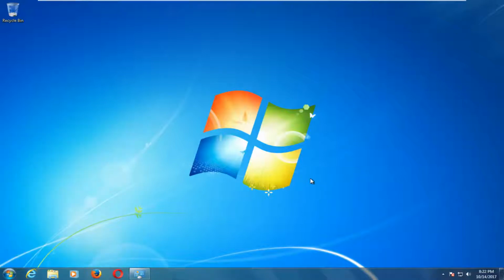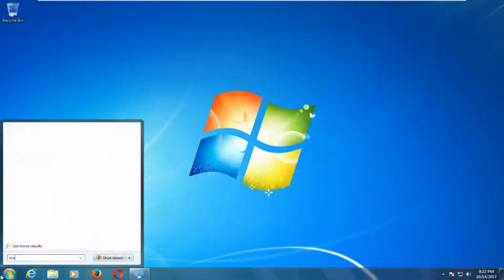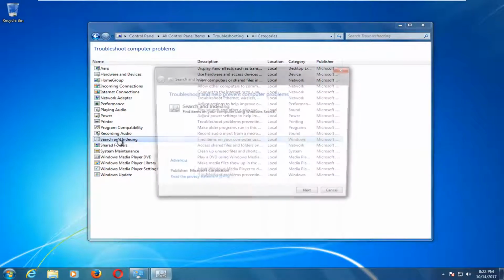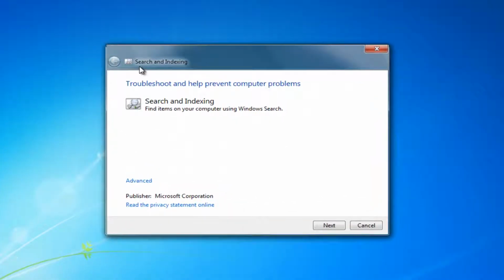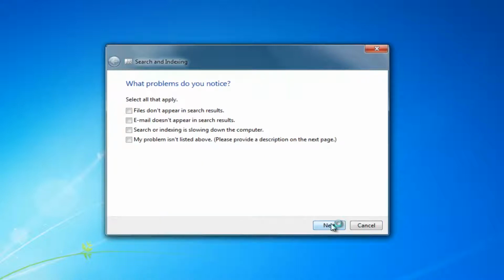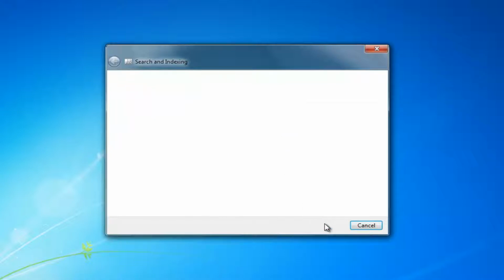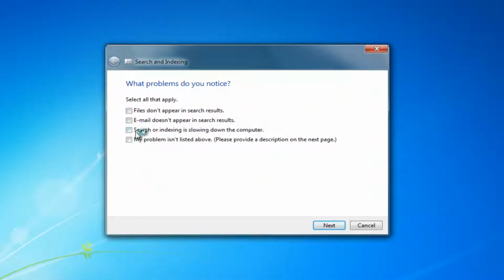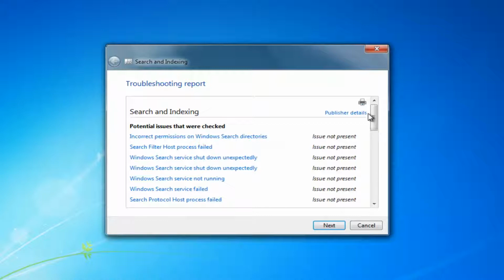How To Troubleshoot Search and Indexing Slow On Windows 7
This tutorial provides solutions for troubleshooting slow search and indexing issues on Windows 7, which can affect the performance of the search function. Slow indexing can occur due to an overloaded index, corrupted files, or incorrect settings. By following the troubleshooting steps, users can rebuild the search index, adjust settings, or optimize their system for faster search performance. Resolving these issues will improve search speeds and help users find files and programs more efficiently on their Windows 7 computer.